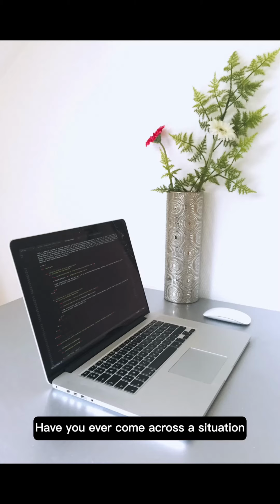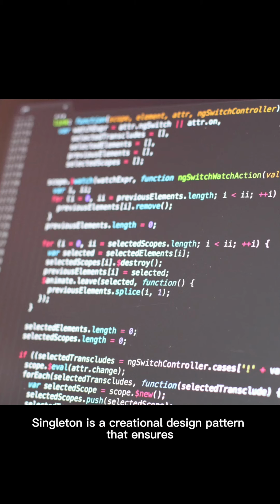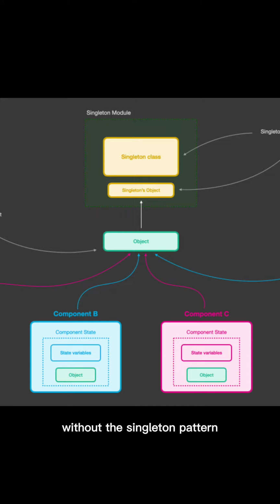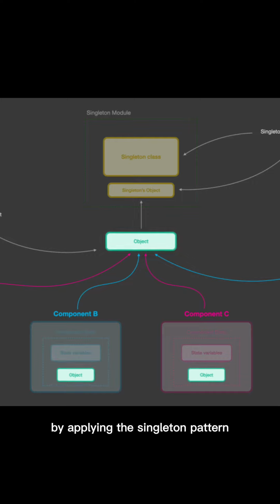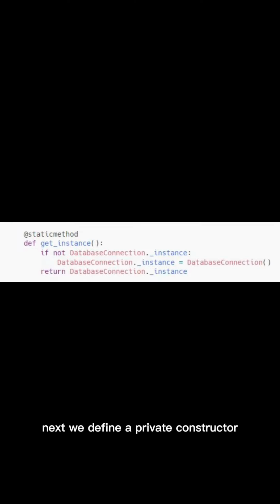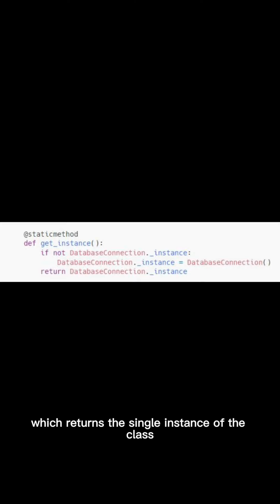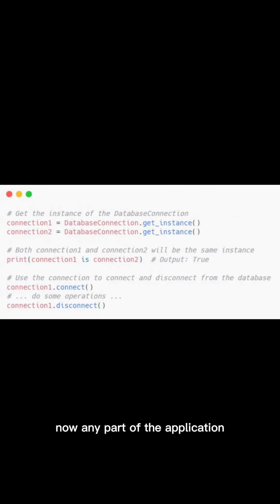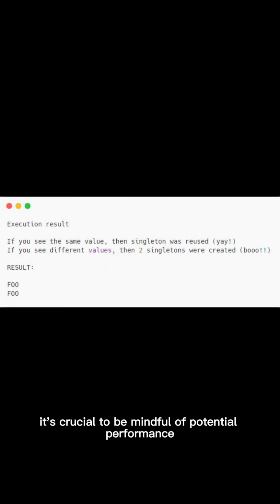Mastering the Singleton Design Pattern: Achieve Efficiency and Reusability!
"Unlock the power of the Singleton design pattern in Python! 🚀 Discover how to create a single instance of a class throughout your application, ensuring resource efficiency and code reusability. 🎯 Master this essential software design pattern and take your development skills to the next level! 💡